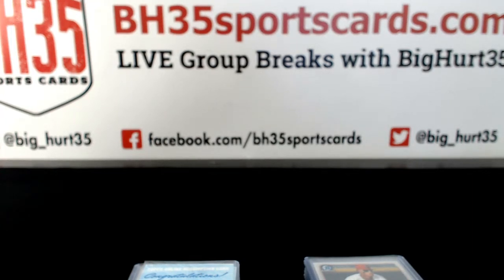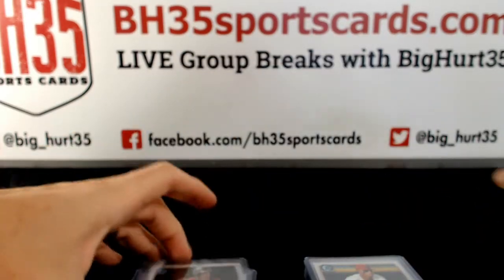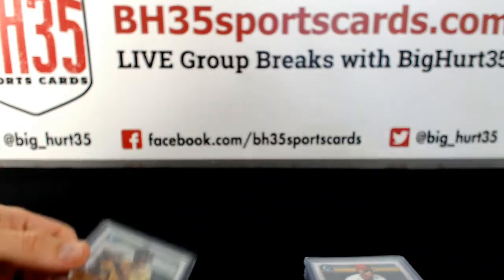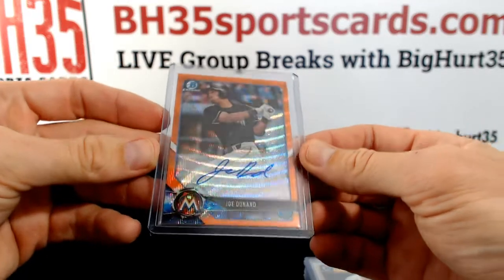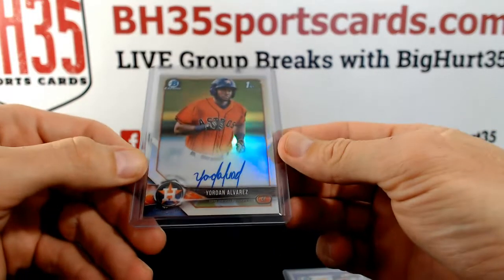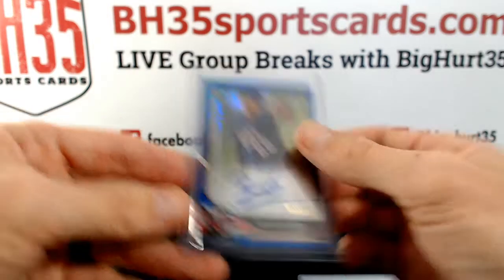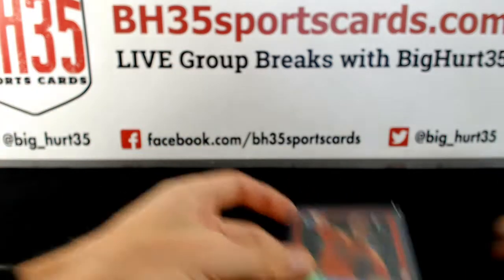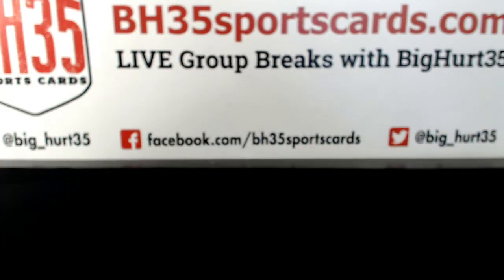Recap for 2018 Bowman Chrome Baseball HTA Choice | 12 Box Case Break #1 Pick Your Teams